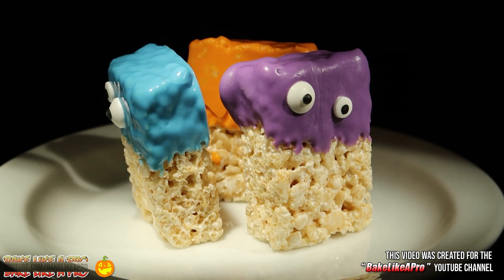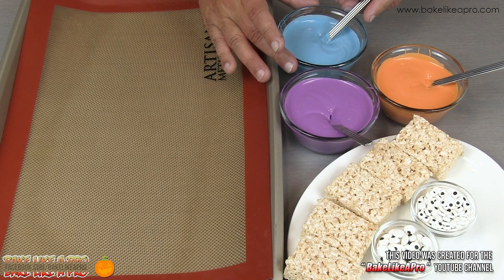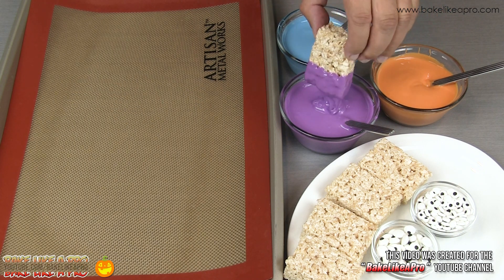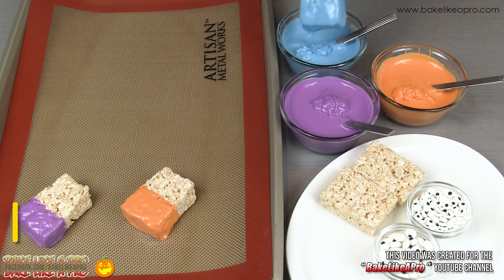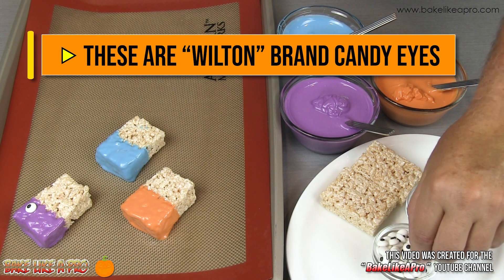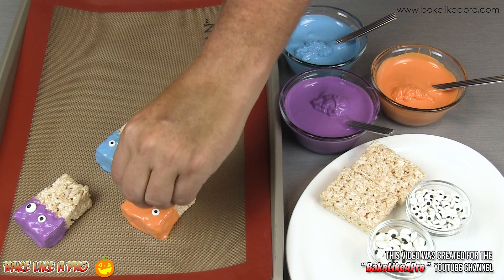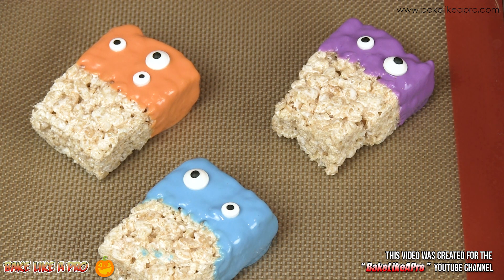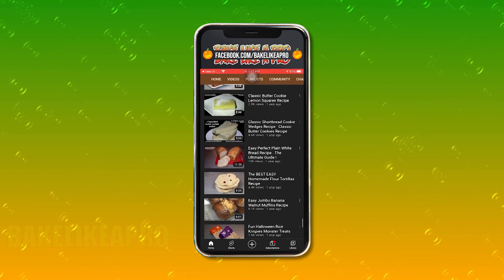Easy Halloween Rice Krispies Monsters Recipe